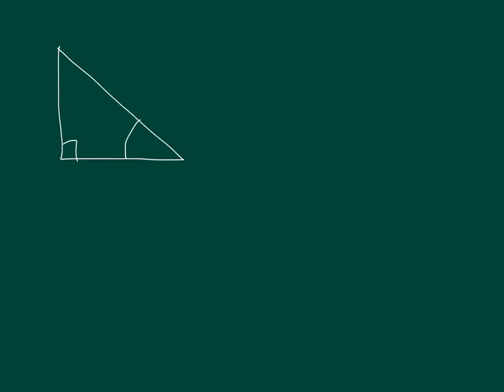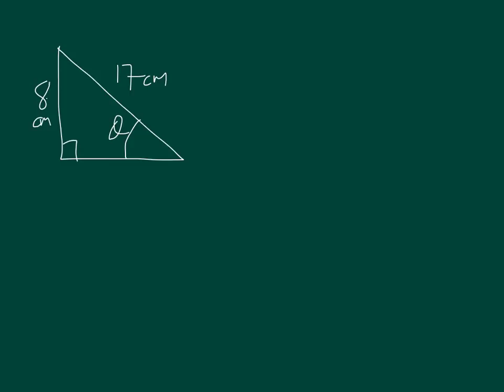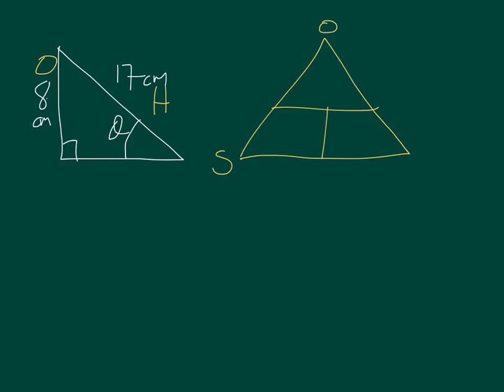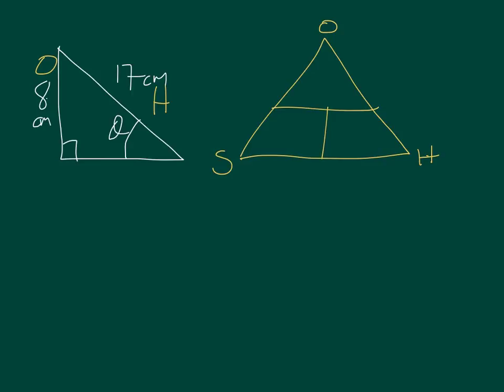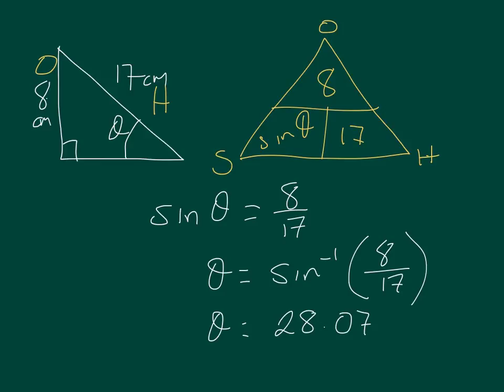finding an angle trig